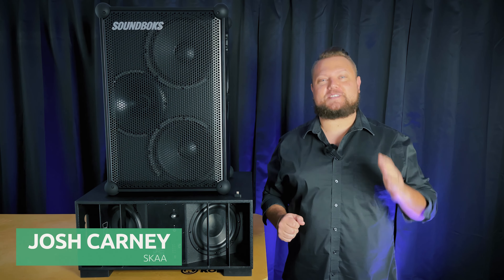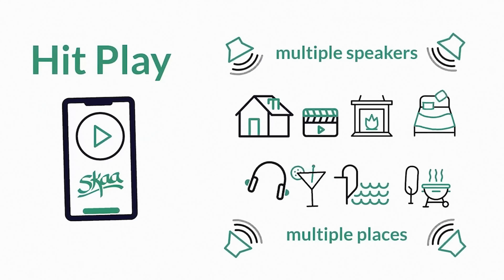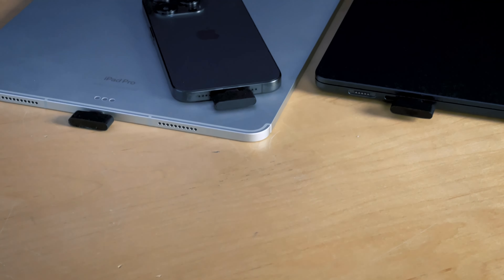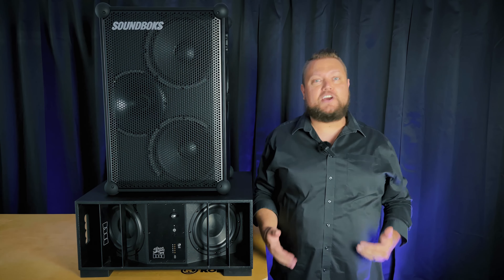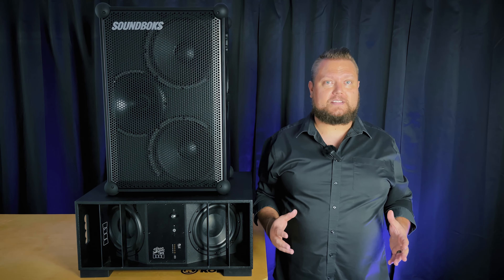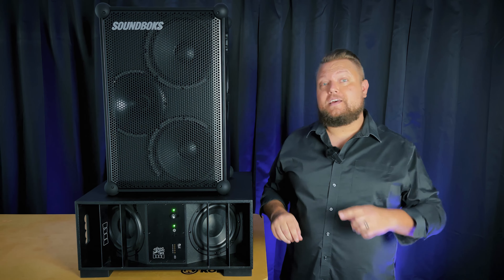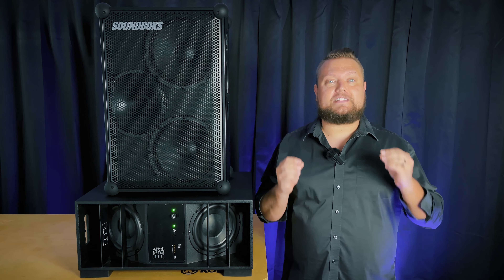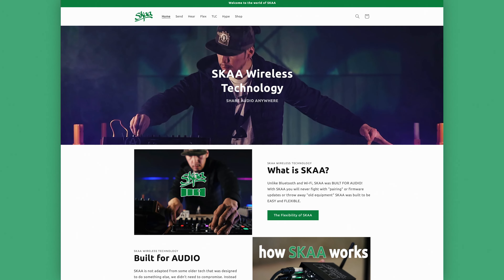The Ultimate Party Setup: Death From Below + Soundboks 4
In this video, we demonstrate how to set up the ultimate DIY sound system for parties, events, weddings, and other gatherings where you need to play music loud, soft, inside or outdoors! This setup uses the Dillinger Labs Death from Below subwoofer and the Soundboks 4 speaker. Enjoy!

0:00 Speakers + Subs
1:21 Transmitter
2:04 Soundboks Setup
2:46 DFB Setup
3:39 Range + Battery Life
4:34 Wrap-up